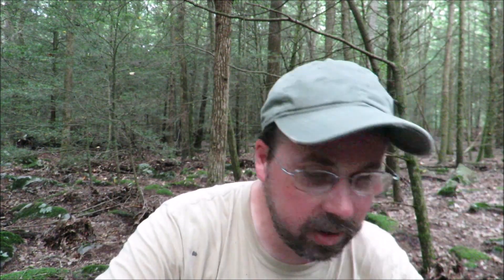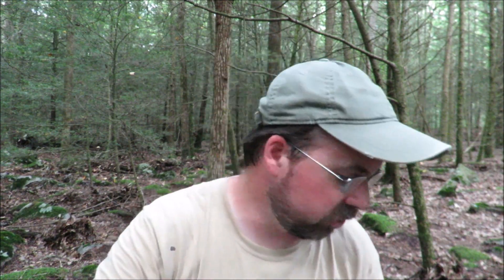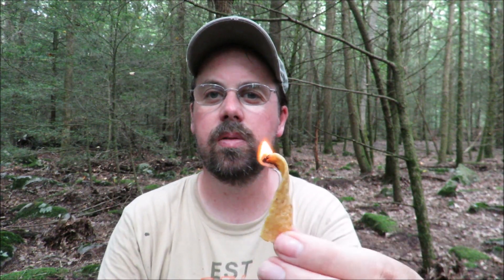Bushcraft and Survival (Ep 11) Testing Various Fire Starters